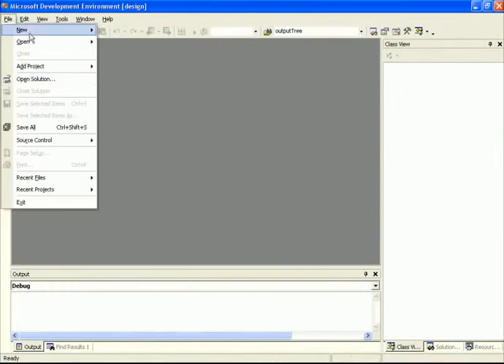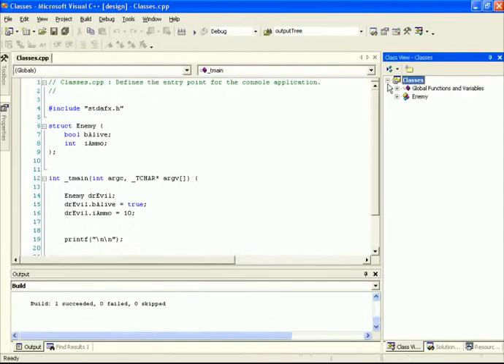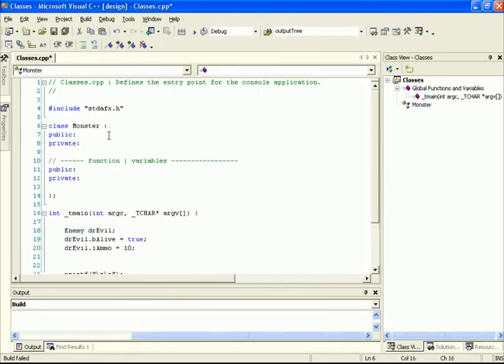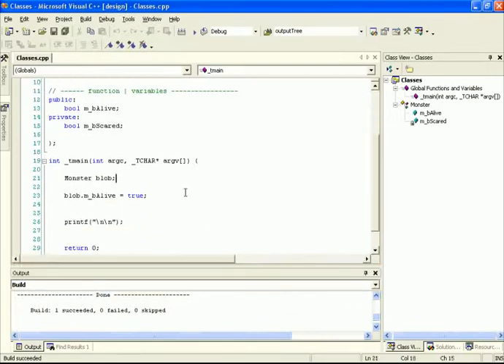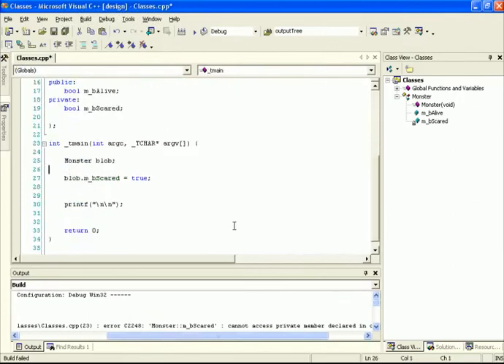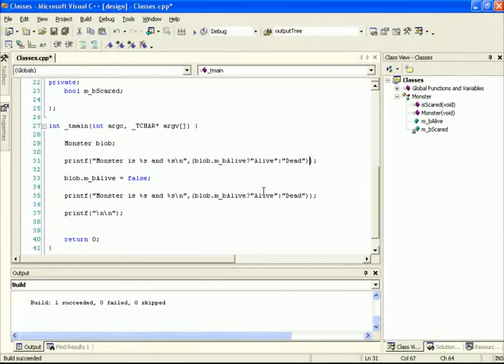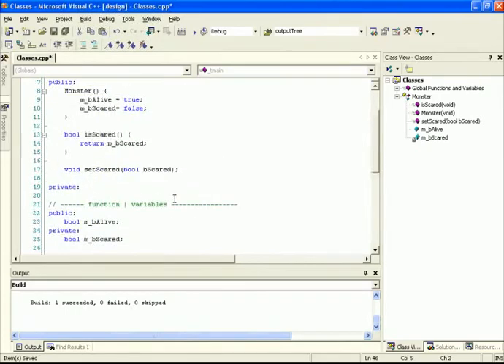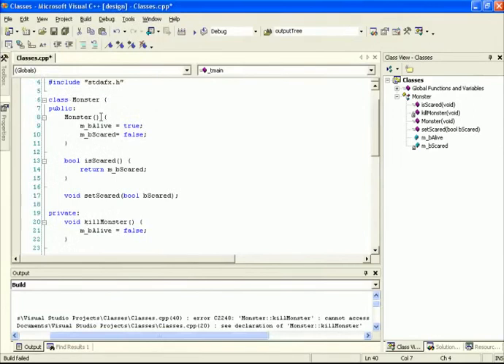C++ VMK 9A: Struct vs Class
This video was first released on Sept 10th, 2007.
The differences between a struct and a class are described in this VMK.  I also go onto show how to use public and private functions and variables within a class and how to use a class constructor.